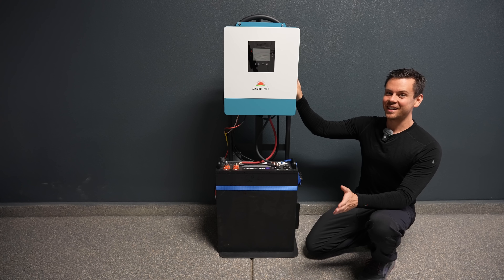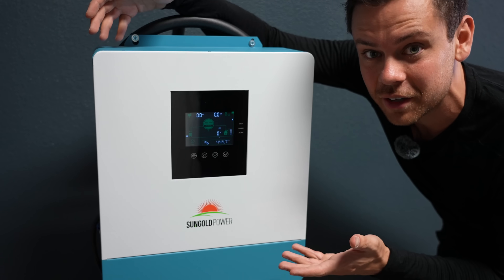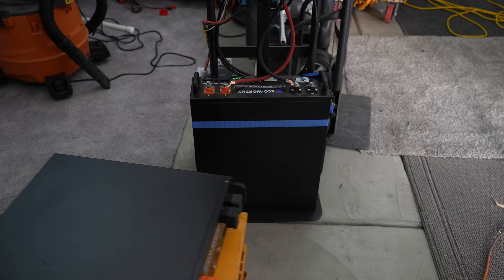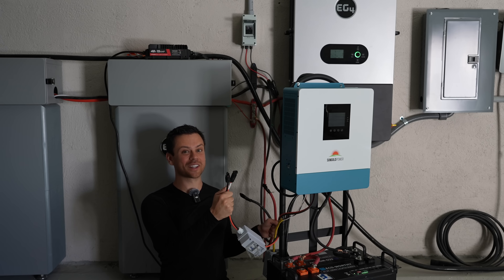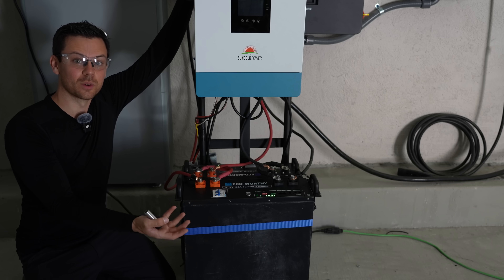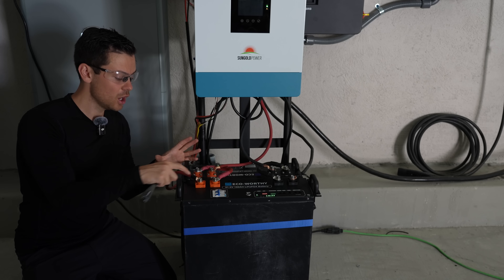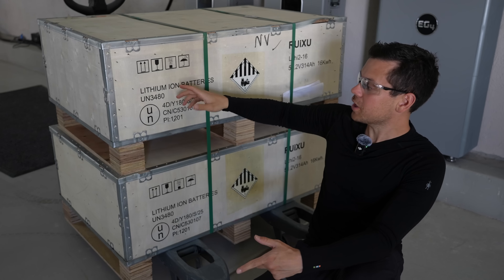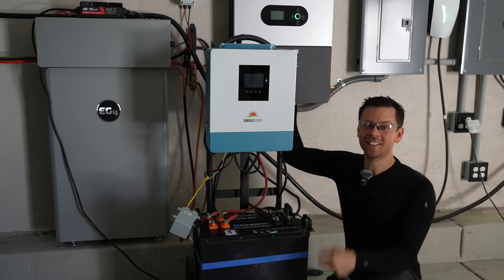DIY 5,000W Disaster Relief Solar Cart Upgraded! Build It Yourself